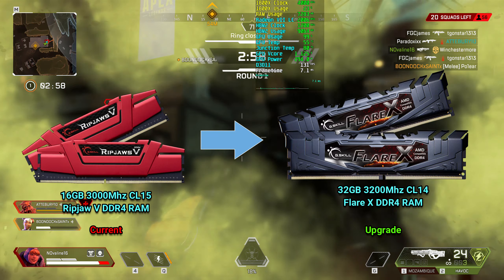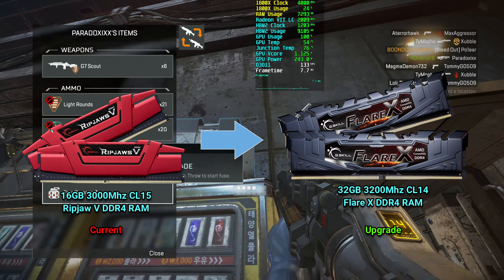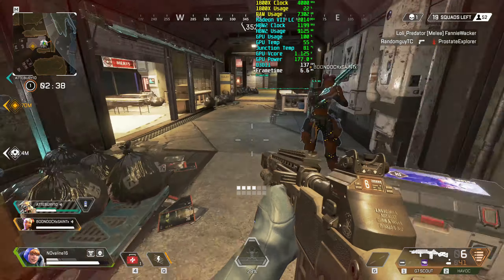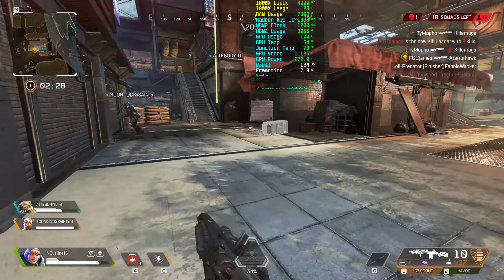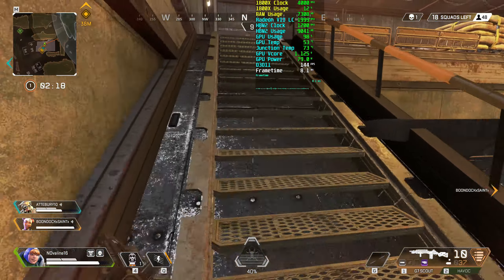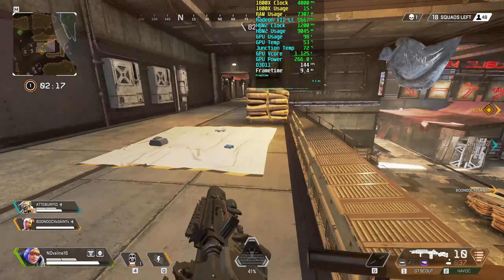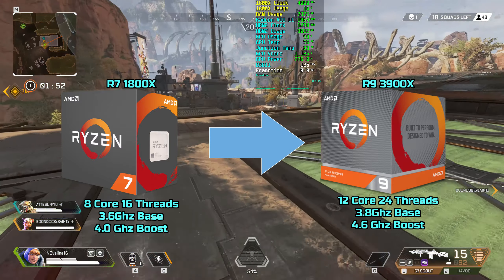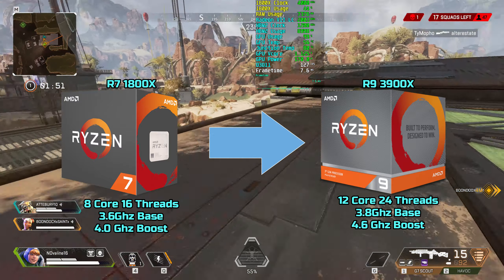Channel Update | Quick Thoughts on Zen 2 & Navi Launch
New Discord Server if you want to chat about tech related shtuff

Driver used - Adrenalin 19.7.1

GPU Used:
Radeon VII

Test System used:
Kraken G12 (requires modification)
GC573 4K Capture Card
R7 1800X @ 4.0Ghz
X370 Fatal1ty Pro
16GB DDR4 GSKILL Ripjaw V @ 3200Mhz 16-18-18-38
Samsung 950 Pro NVME M.2 SSD
PSU - 1200W 80+ Platinum Quark